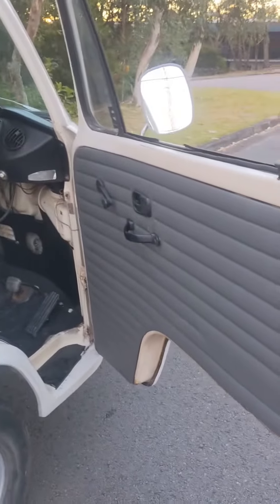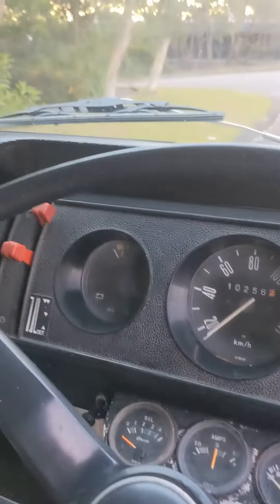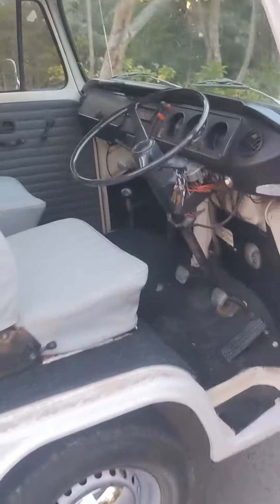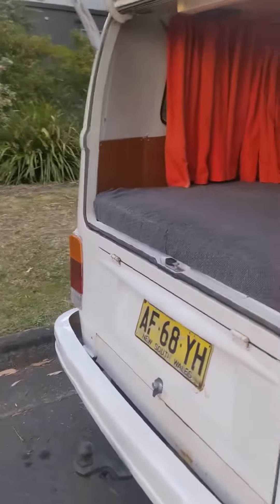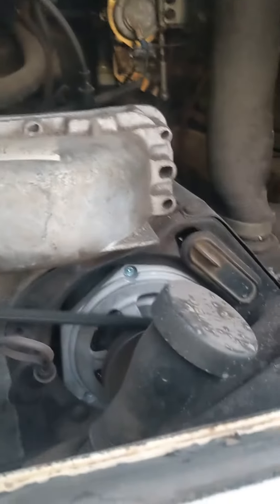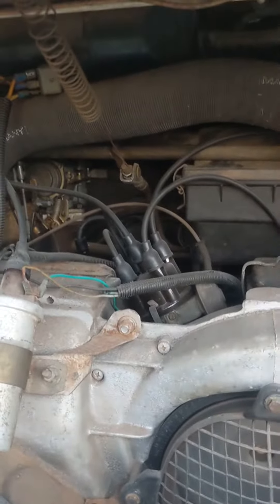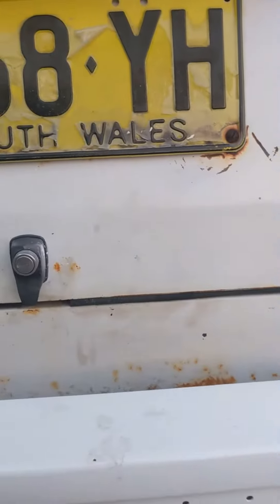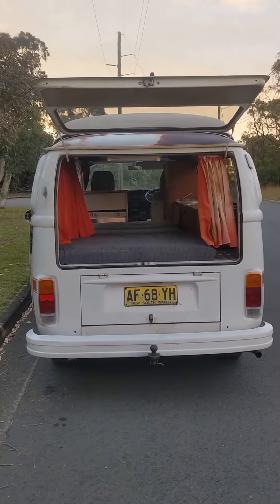Terrance. 1976 VW Kombi Camper For Sale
Check out Terrance. He's a 1976 VW Kombi Campmobile. We've recently repaired the rust and he's now ready for rego. Runs and drives great. $27,500